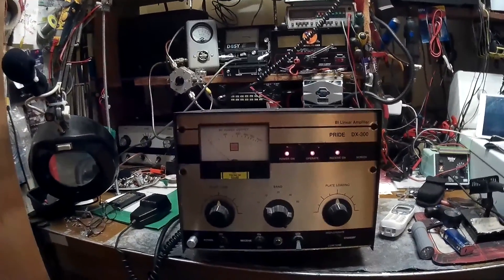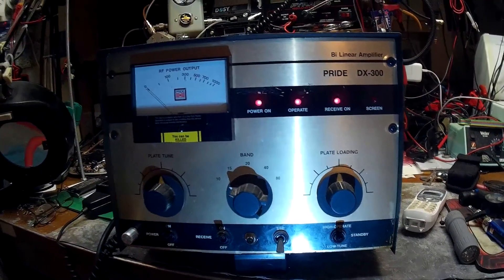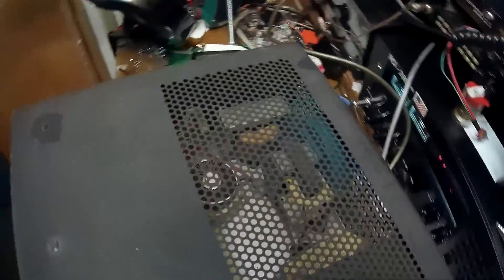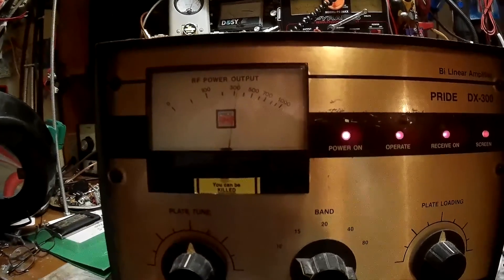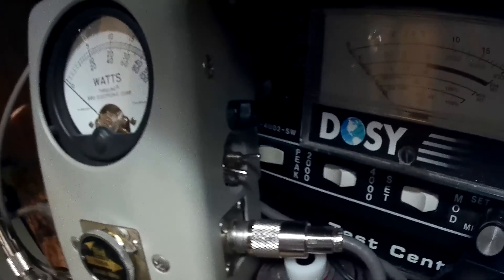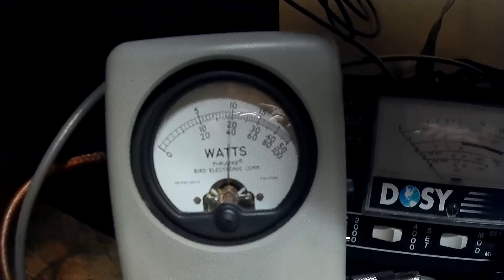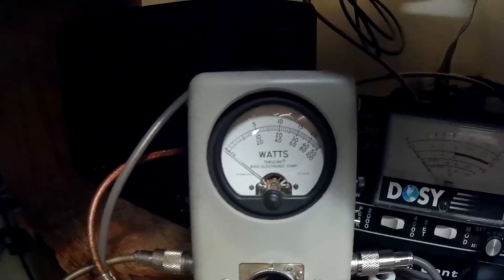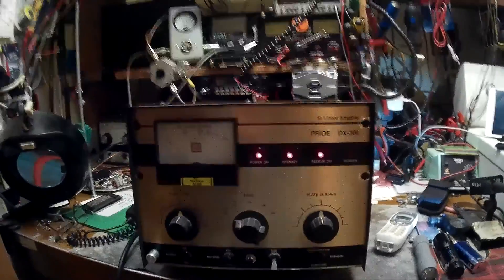Pride DX 300